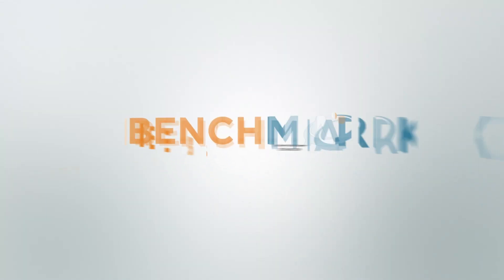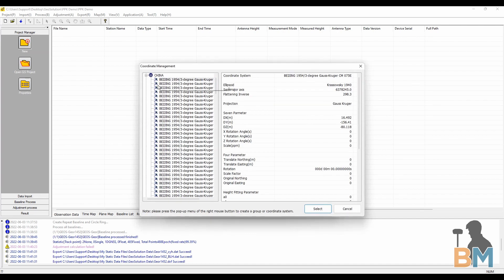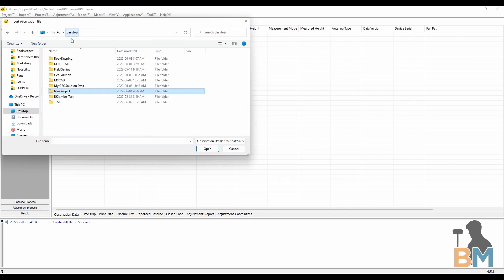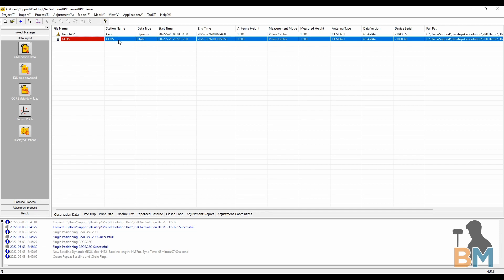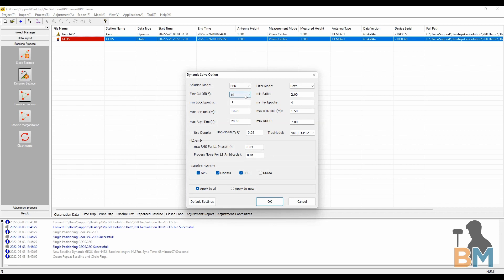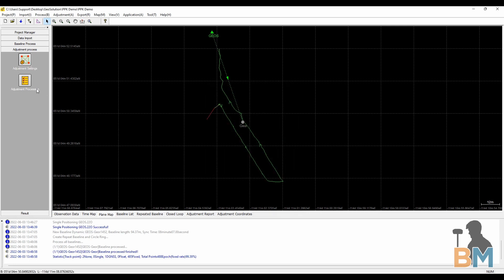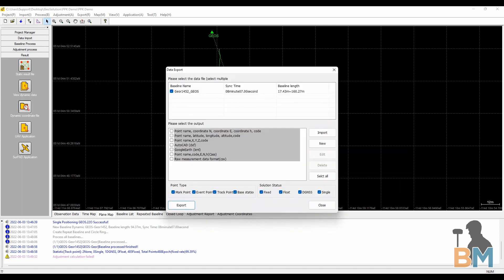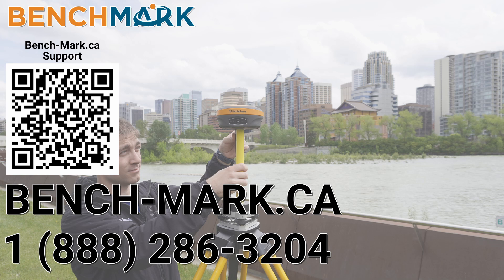GEOSolution How to: Processing PPK Data from Start to Finish | Bench Mark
In today's video, JD from Bench-Mark shows you how to process PPK data Start to Finish, in GEOSolution.